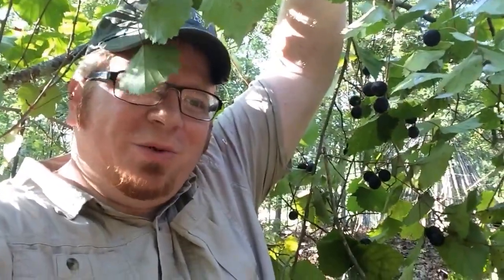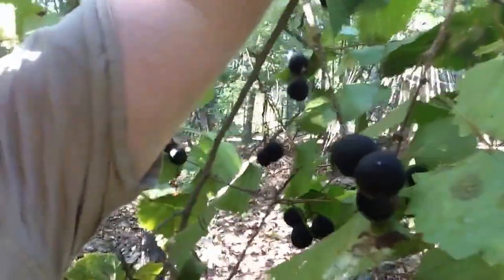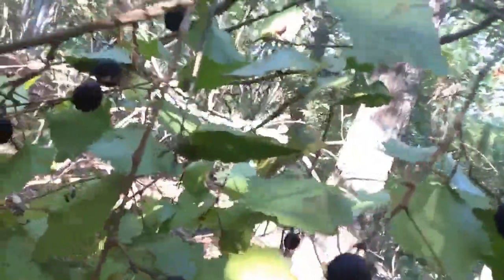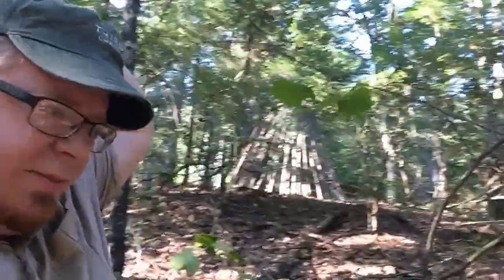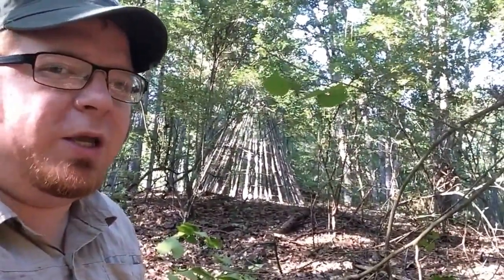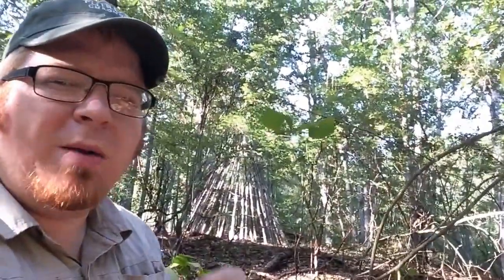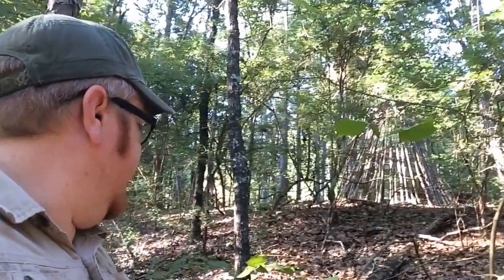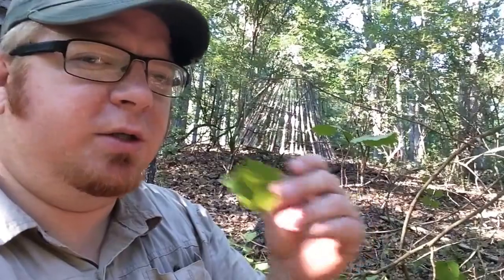Forager's Find 2: Grapevine Muscadine - Plant ID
"FORAGER'S FIND" Covering Plant Identification and Uses
Grapevine Plant ID - Vitaceae